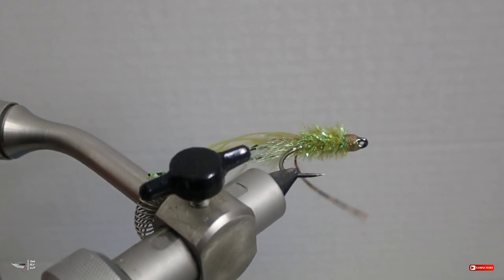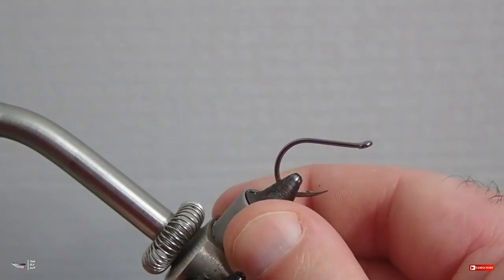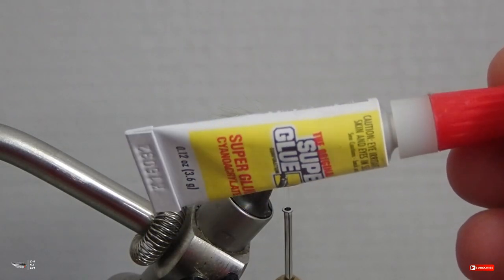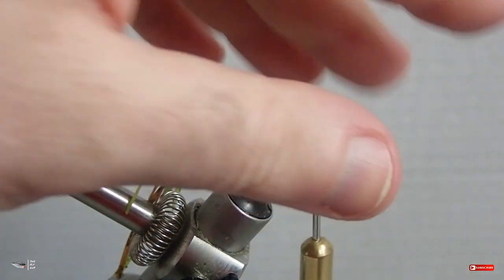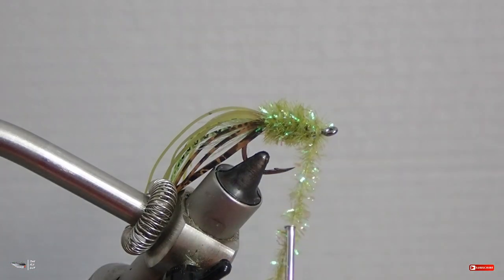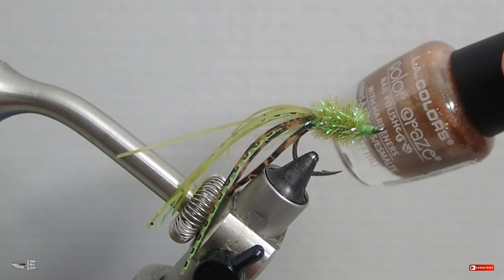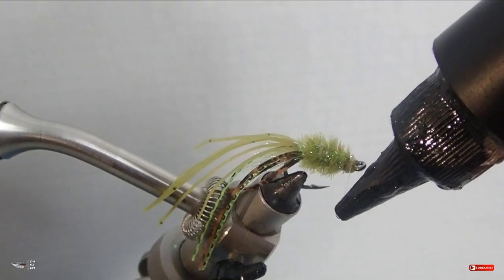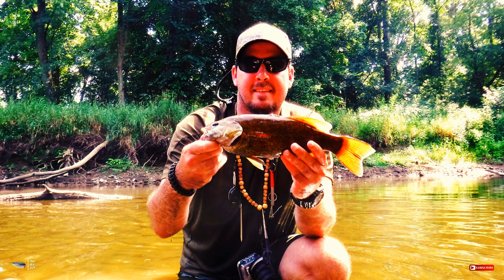J-Lo Bug Drop Shot Bass Fly - Instructional Fly Tying Demo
This video is an instructional tying demonstration for one of my most productive smallmouth bass flies, the J-Lo Bug.  This fly is simple and when fished drop-shot style it is deadly!  You can get the tying recipe or this fly below. This fly was also featured in Creek Fly Fishing Adventure Part 2 and the link to that video is below as well.

Solarez UV Resin Thick Hard Formula

The Fly Guy (tfgflies.com) is a participant in the Amazon Services LLC Associates Program, an affiliate advertising program designed to provide a means for sites to earn advertising fees by advertising and linking to amazon.com.